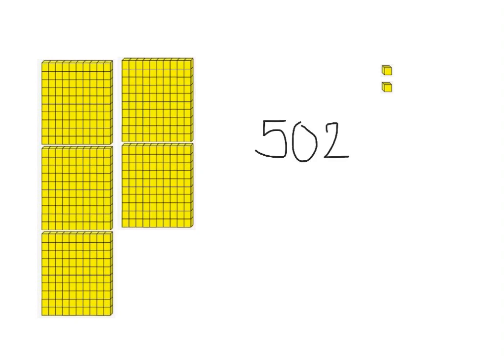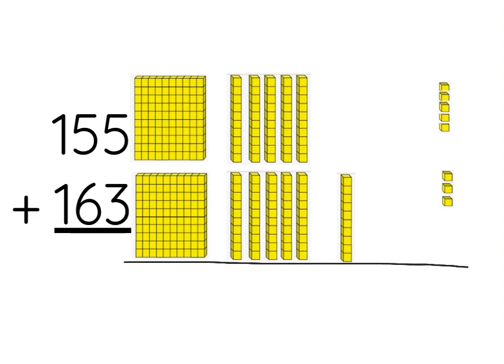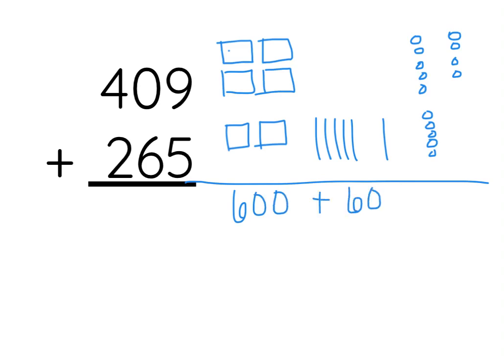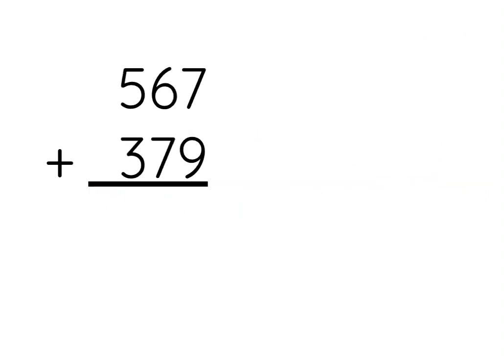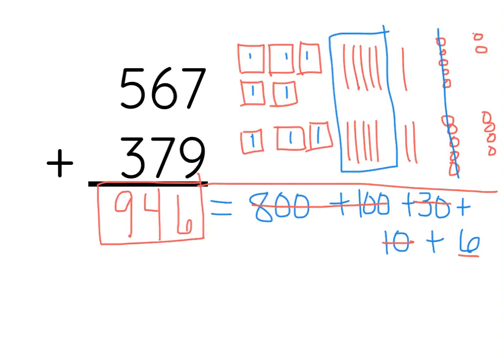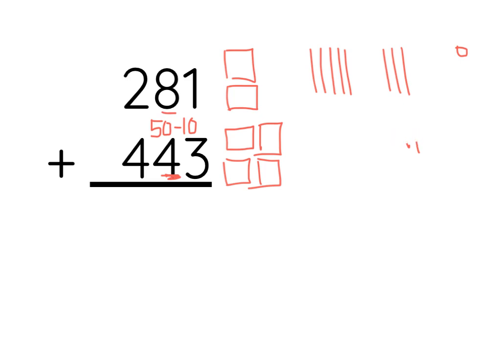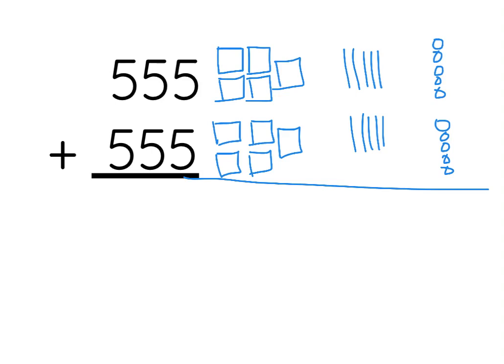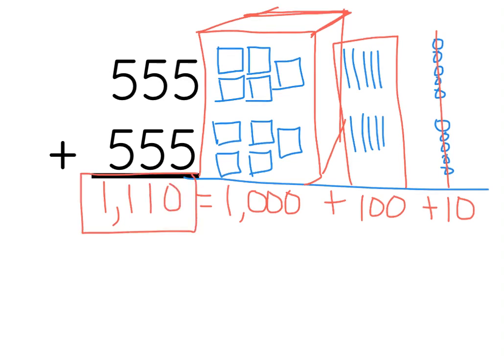Place Value Drawings within 1,000 Add Day 5